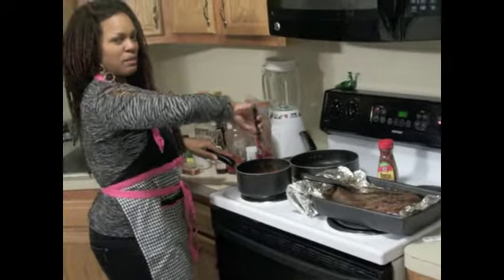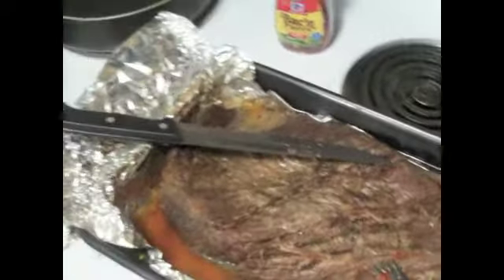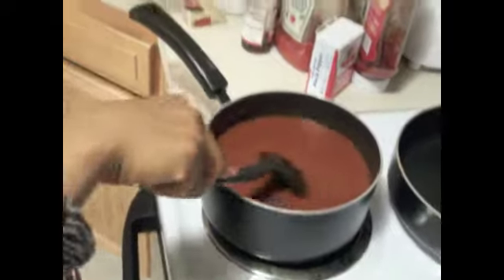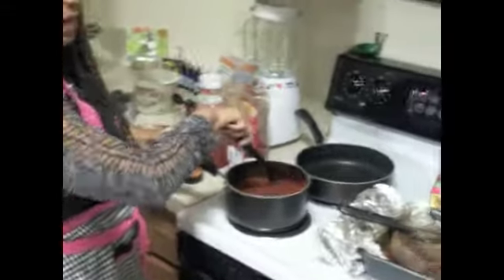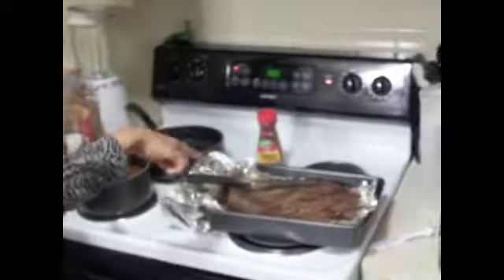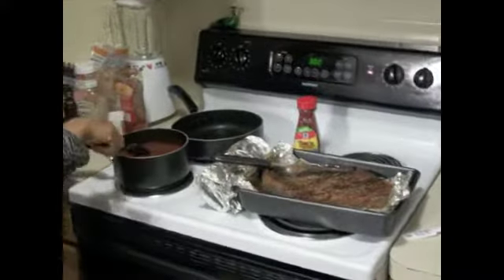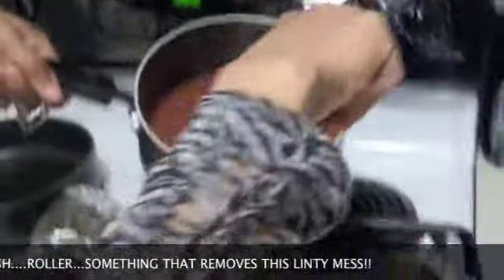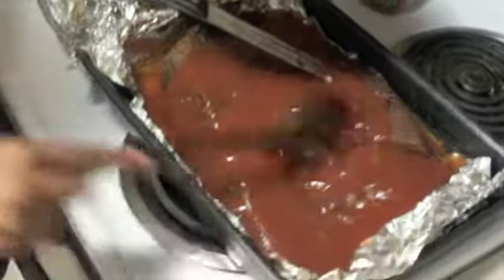Queen's Secret recipe!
Queen Brickhouse BBQ Brisket makes a brisket with homemade bbq suace!!!